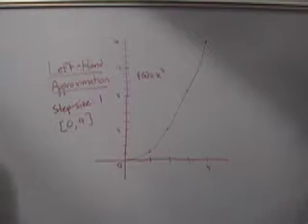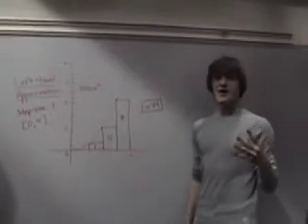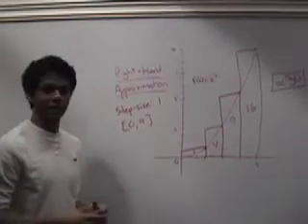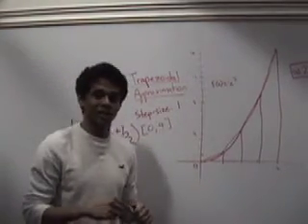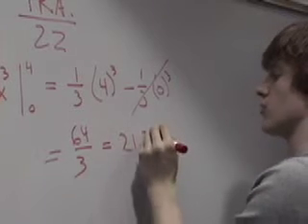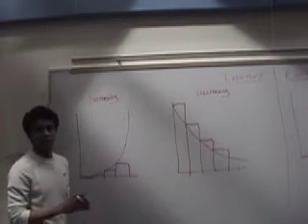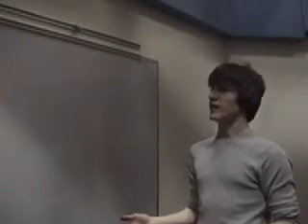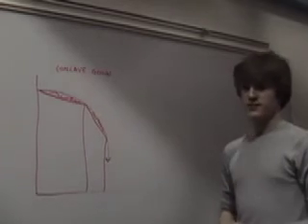Integral Approximations - Left, Right, Trapezoidal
An informative video detailing how to calculate left, right, and trapezoidal approximations of the integral of a function.